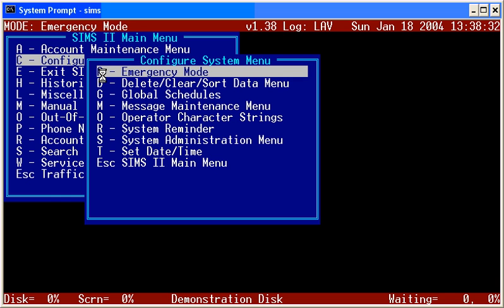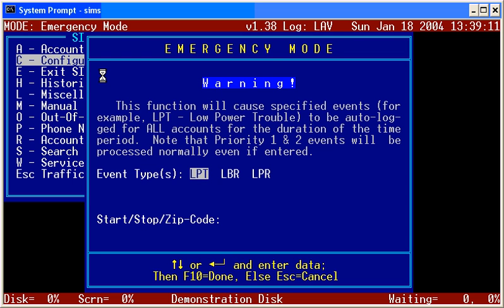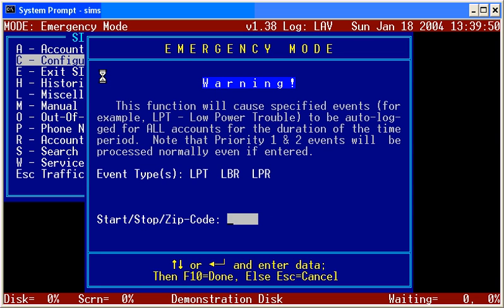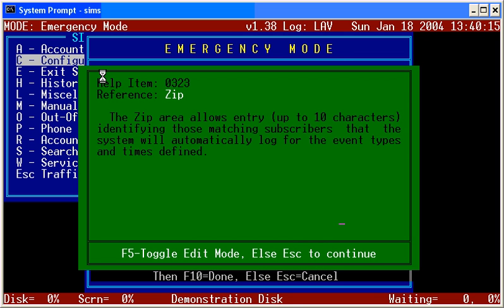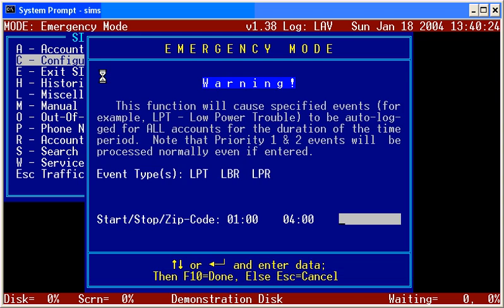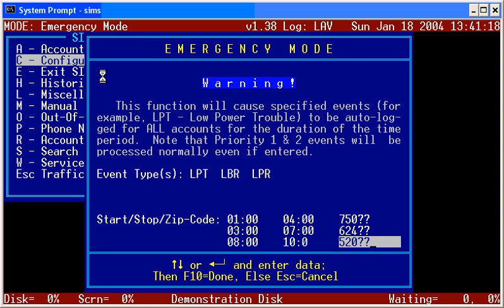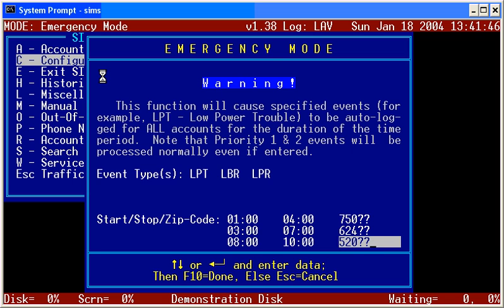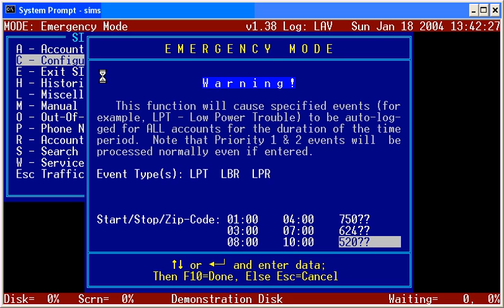SIMSII Management (Emergency Mode)